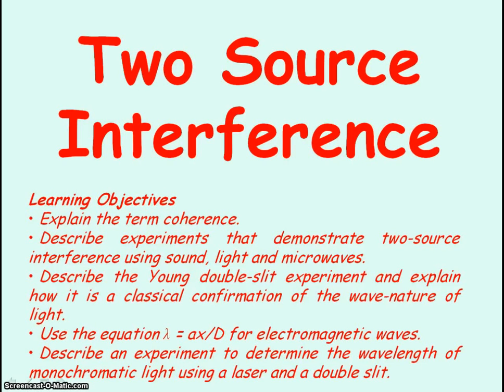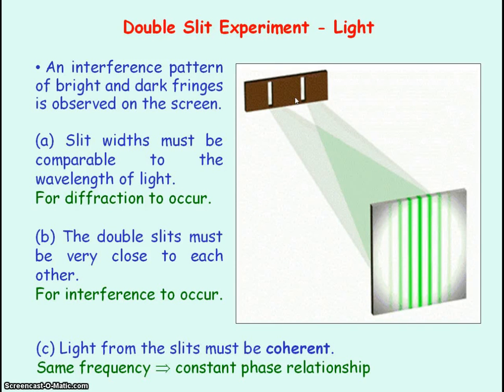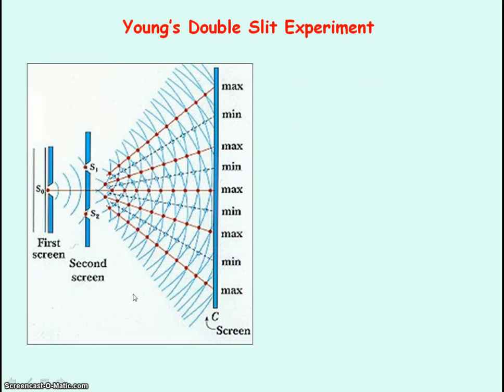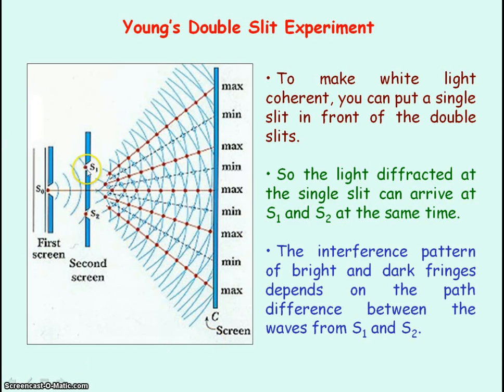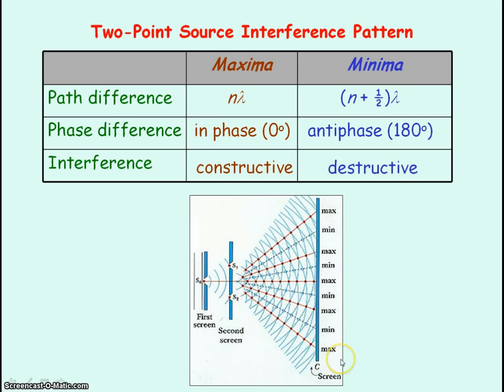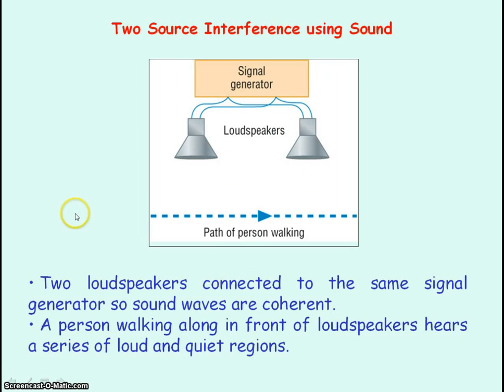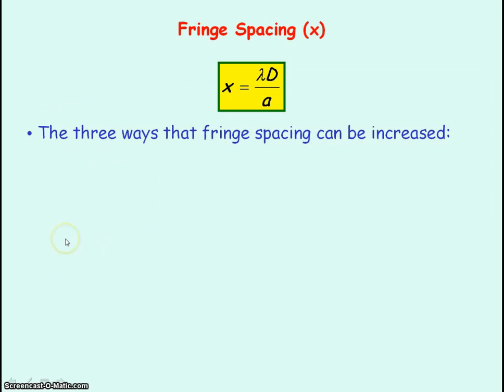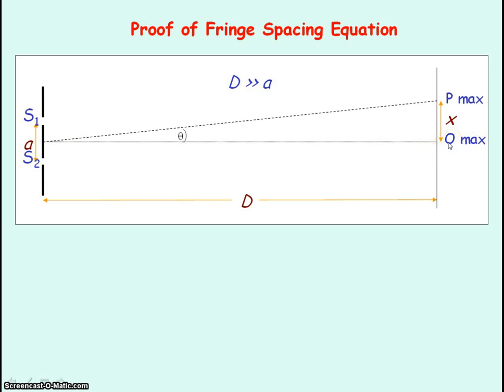Waves 10 - Two Source Interference (Coherence & Fringe Spacing)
PowerPoint video for waves.